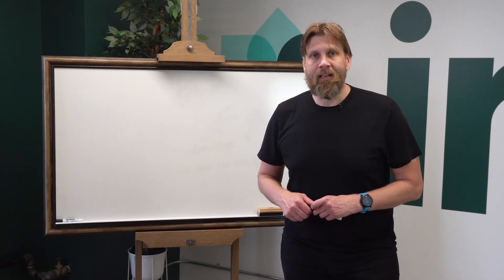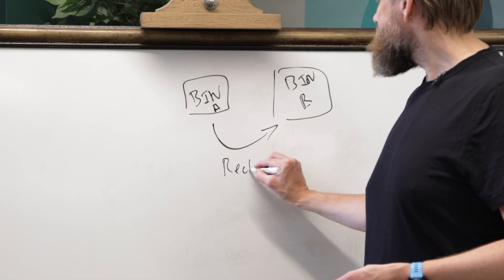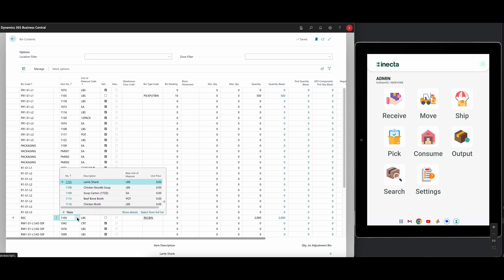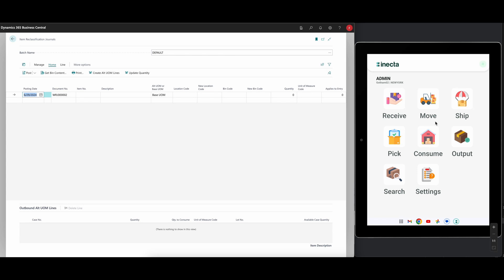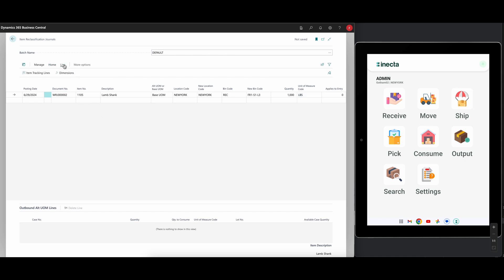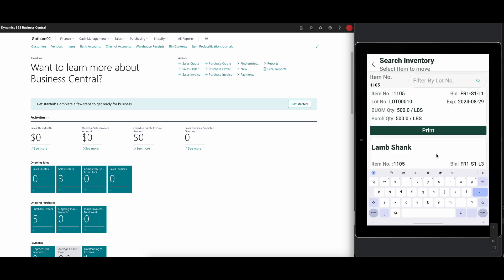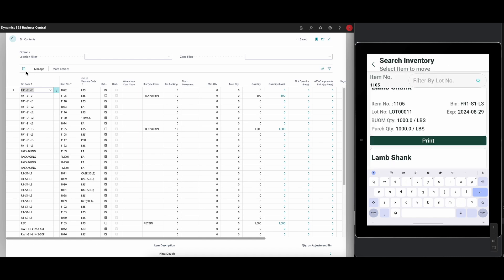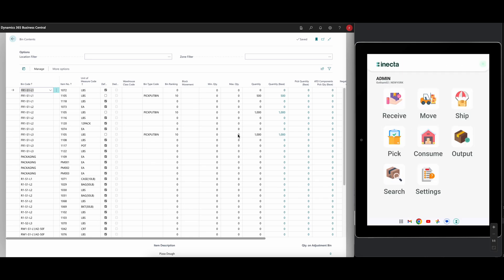Moving Inventory - WMS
This edition of our WMS series guides you through the process of moving inventory in inecta Food ERP.